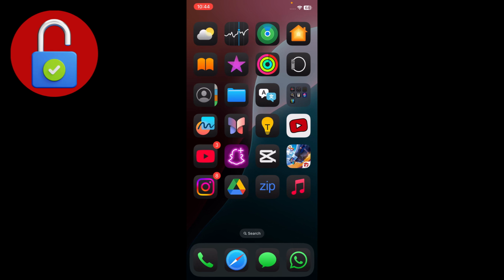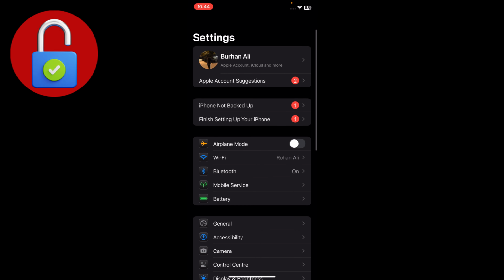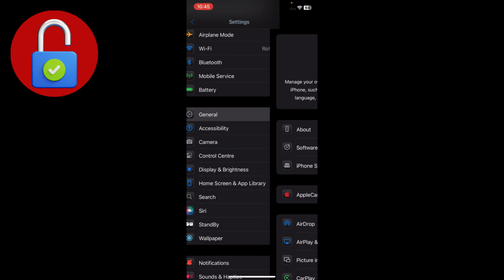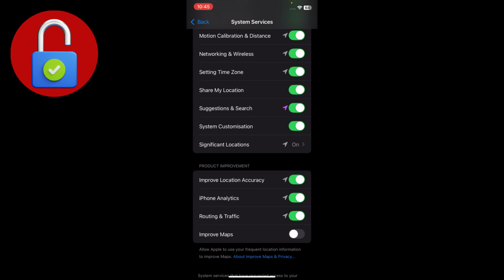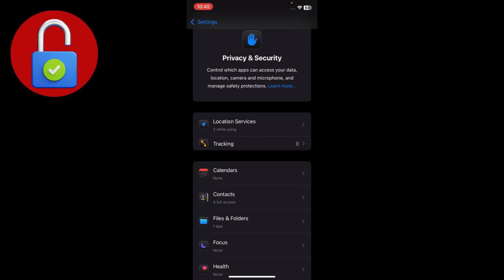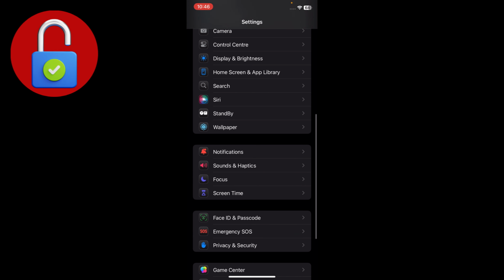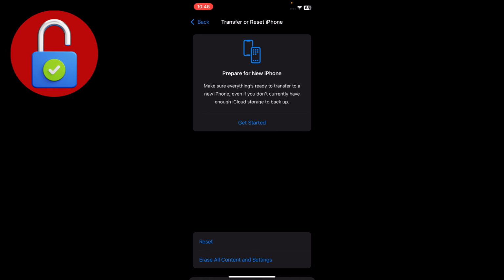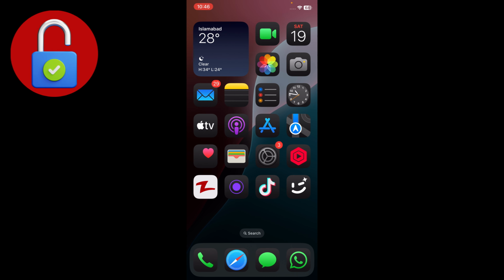How to Turn Off Stolen Device Protection When It’s Stuck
Stuck with "Can't Turn Off Stolen Device Protection" on your iPhone?
In this quick and easy tutorial, UnlockiOS Tech shows how to fix this issue on iOS 17 or iOS 18.

Whether your Face ID is not working, you're not in a trusted location, or you're stuck in the 1-hour security delay, this video covers step-by-step solutions to turn off Stolen Device Protection successfully.

✅ What You’ll Learn:
Why you can’t turn off Stolen Device Protection

How to trigger the trusted location

What is the 1-hour security delay and how to bypass it

When to use Face ID vs passcode

What to do if it’s a bug or a server issue

⚠️ Common Reasons It Won’t Turn Off:
You're not in a trusted location

Your Face ID or passcode recently changed

Apple ID password was reset recently

iPhone restarted or locked

Face ID is not available or failed

🔐 Applies to:
iPhone 11, 12, 13, 14, 15

can't turn off stolen device protection, iphone stolen device protection stuck, how to disable stolen device protection, ios 18 protection not turning off, unlockios tech, face id protection bug, iphone security delay fix